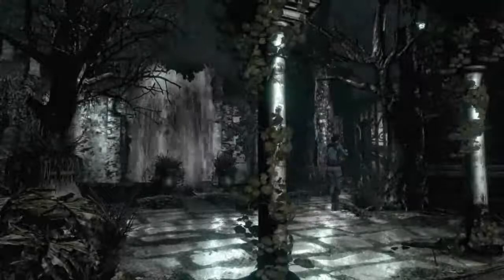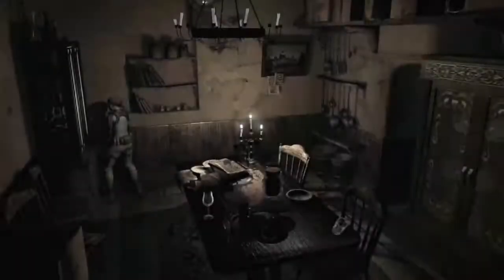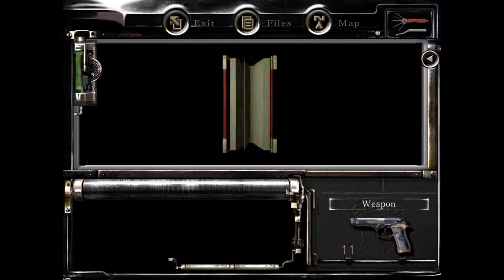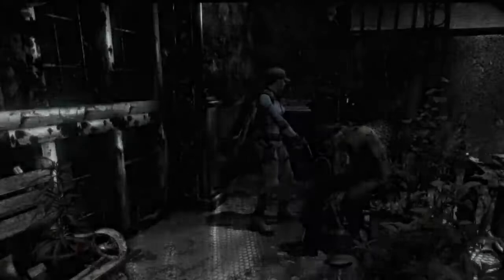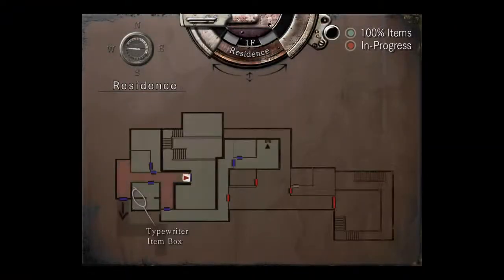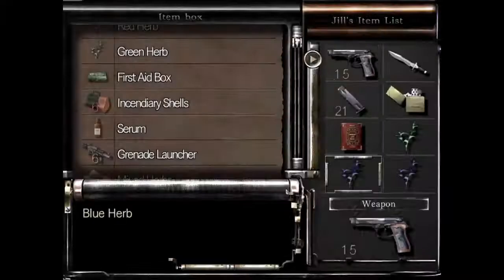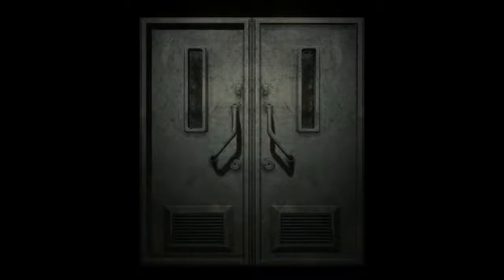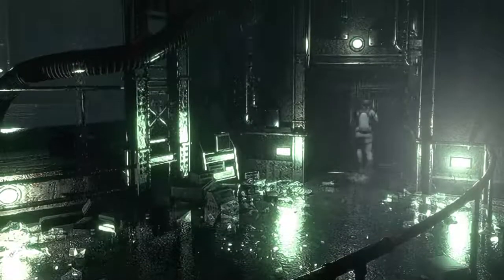Resident Evil Remake : Part 4 - 3T Streams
In the 3T RPG Podcast we cover the RPG products so weird and gross that no-one else wants to. We do in-depth reviews of RPG products, discussions, competitions, play reports, listener questions, and (possibly our favourite) dramatic actual plays.